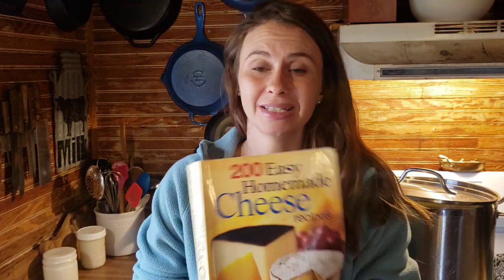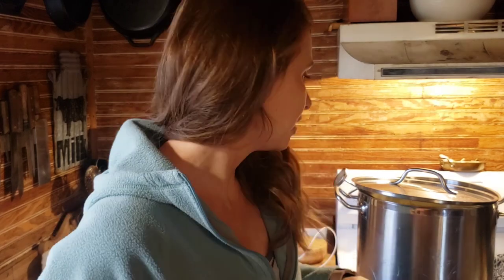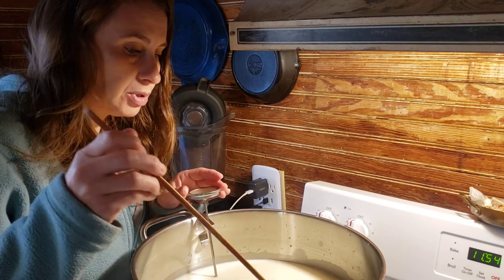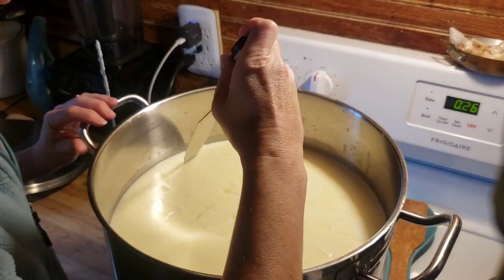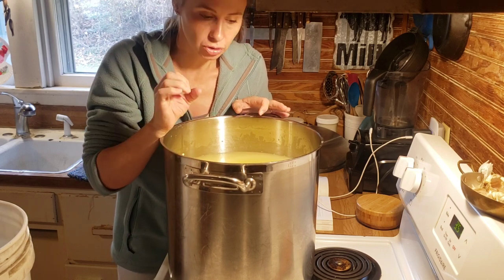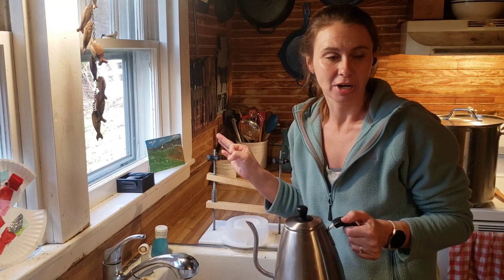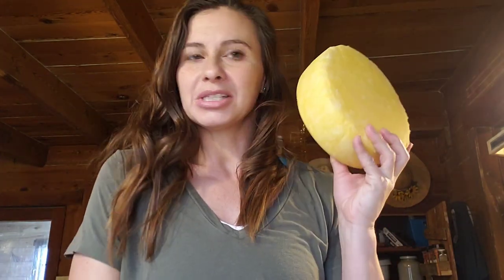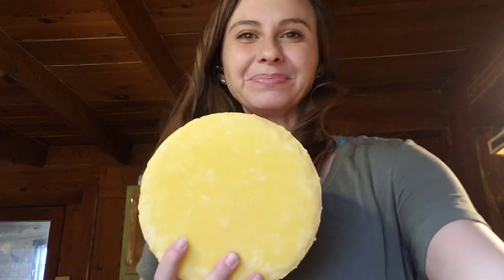How to Make Colby Cheese || Raw Milk Cheese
Learn to make colby cheese. I walk you throught the whole process of making a raw colby cheese with raw milk in my homestead kitchen.

Colby cheese

* 5 gallons raw milk (1-2" cream line)

*  1/2 tsp mesophilic culture or 1/2 cup backsplash whey

* 1 tsp rennet diluted in 1/4 cup water

* 18% salt brine ( 5 cups water/ 1 cup salt)

1. Heat milk up to 86°F (30°C)

2. Turn off heat, Add culture or backsplash whey. Stir up and down throughout the whole pot

3. Cover and allow to ripen for 1 hour

4. Dilute your rennet in water, add to the milk, stir in an up and down fashion.

5. Cover and let sit 30 mins

6. Check for a clean break ( add 10-15 mins if needed)

7. Cut curds into 1/2" cubes. Allow them to heal for 5 mins

8. Begin to heat the curds to 104°F ( 40°C) taking 45 minutes, stirring slowly and gently, making sure to not to heat too quickly.

9. Allow the curds to settle for 10-15 minutes.

10. Remove half the whey from the pot. Replace with the same amount of water at 104° (40°C)

11. Stir for 2 minutes. Cover and hold for 10-15 mins

12. Drain off whey and place curds in cheese cloth lined mold.

13. Press on medium pressure for 1 hour

14. Flip the cheese and press with firm pressure overnight

15. Place cheese in salt brine for 12 hours flipping halfway

16. Air dry 2-3 days

17. Vaccum seal and age in the fridge for 2 months +

Try audible for free (love listening to books while doing dishes, folding clothes or stirring cheese)

This is one of my most used kitchen essential! Clean water without the extra waste

Cheese thermometer